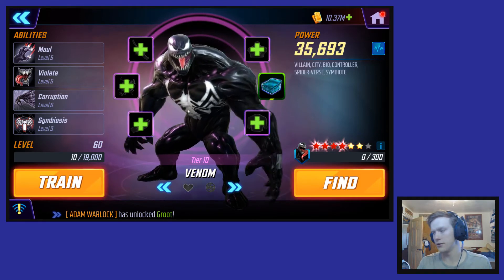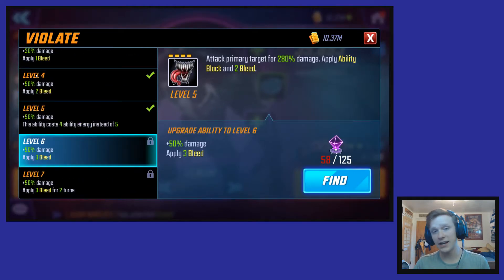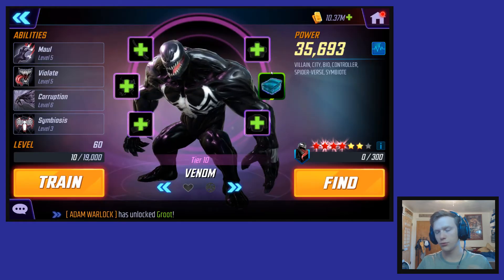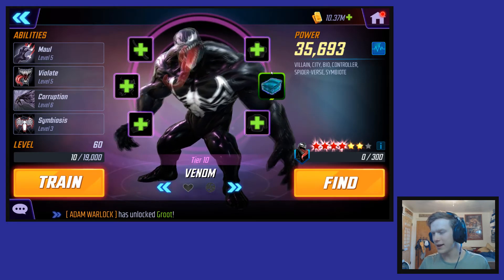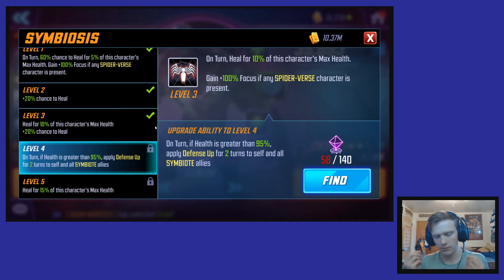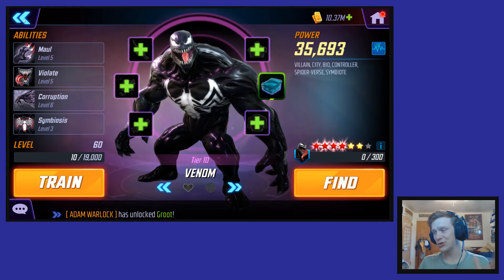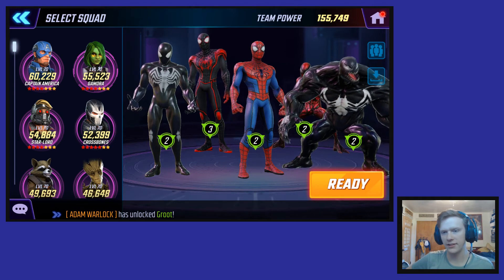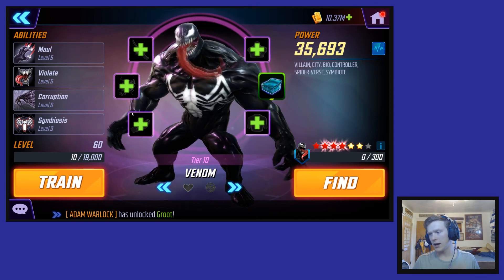Venom Review | Marvel Strike Force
Venom make buffs go zoom

► ►  Songs Used -
Not Red Foxy - jimmysquare
Voyage - Paradise
Night Tempo - If You Love Me

I upload videos mainly surrounding DC Unchained and Marvel Strike Force! Hope you decide to stick around for a while!